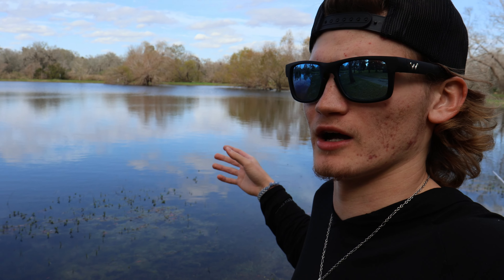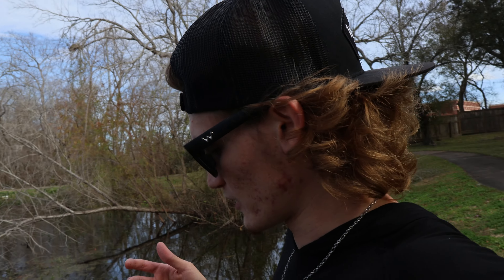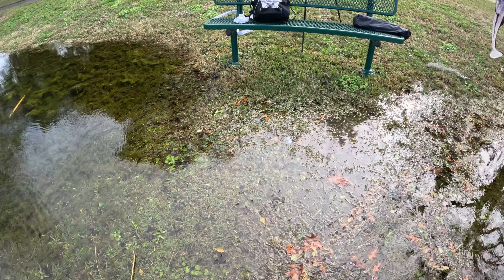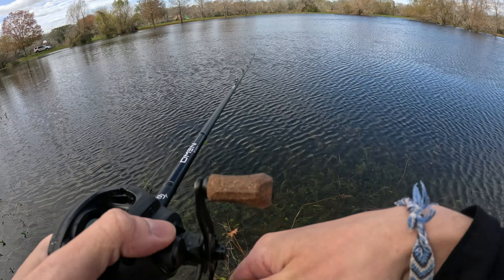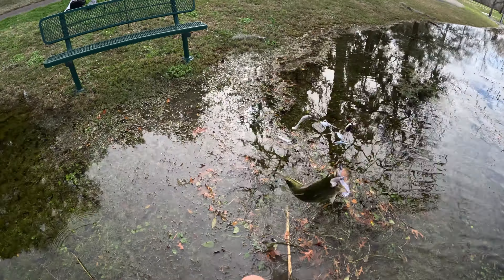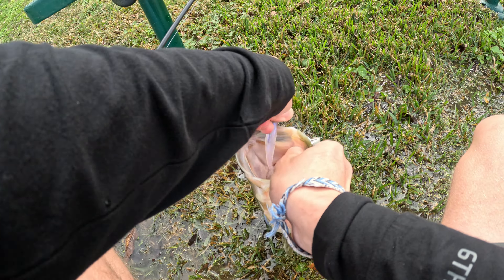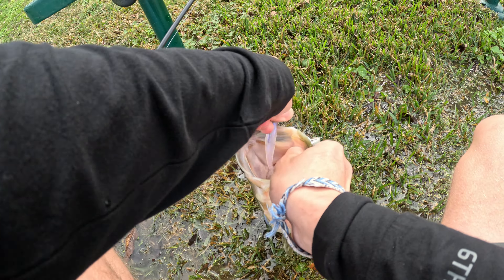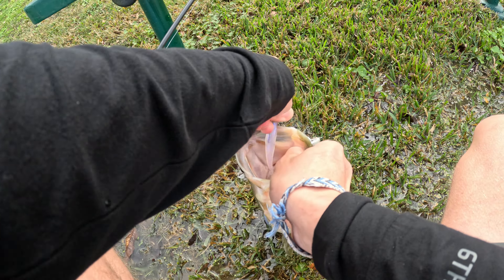Catching GIANT Winter Bass With Fishing CHEAT CODE!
Today, I explored a beautiful clear water pond and caught GIANT Bass while using a Bass Fishing CHEAT CODE!
Social Medias
WaterLand Co.

Infraction- Drop You Like

CAMERA GEAR:
Go Pro Chesty
EOS R50 Canon
Rode Microphone